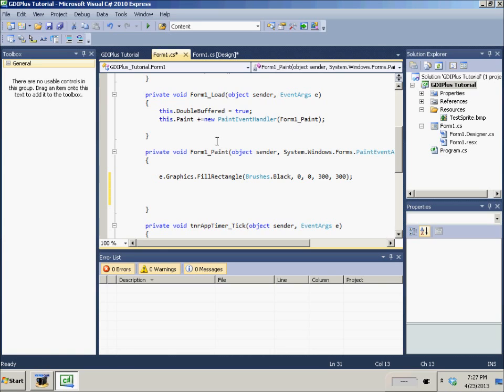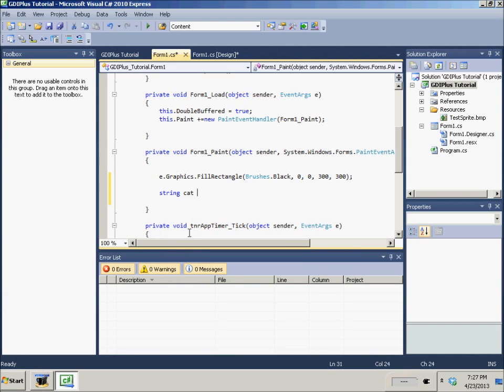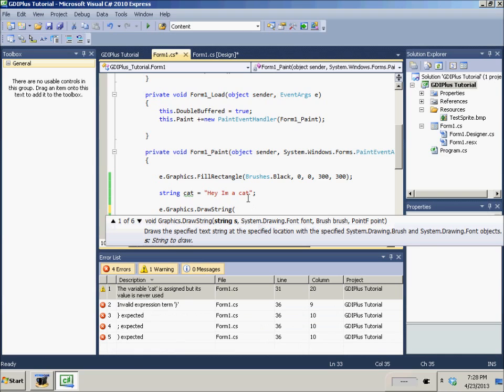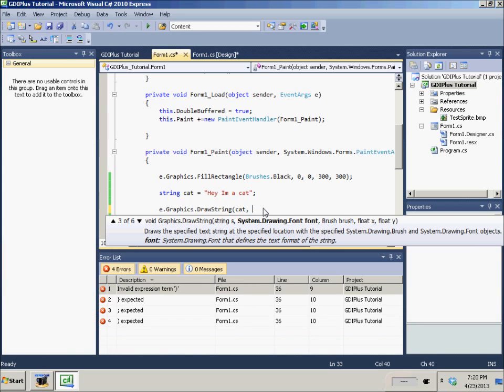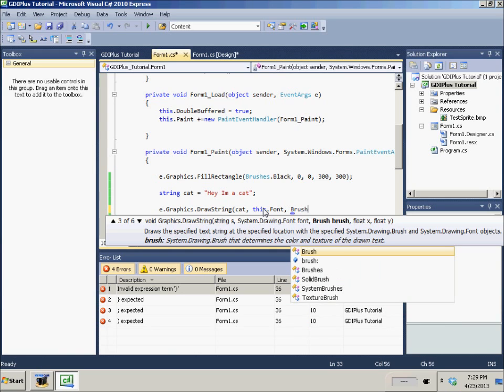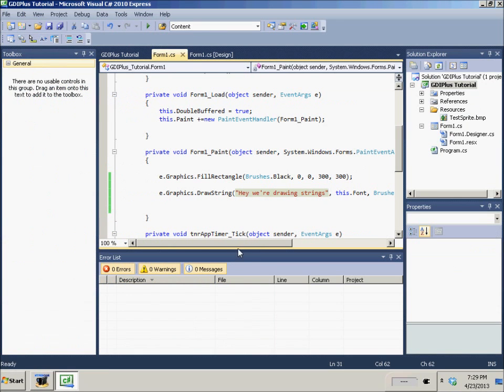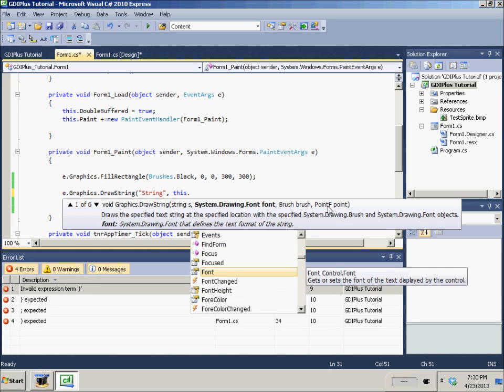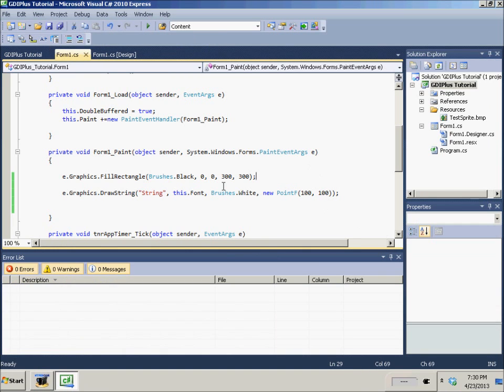C# GDI+ Graphics Tutorial 4 Drawing Strings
our fourth tutorial